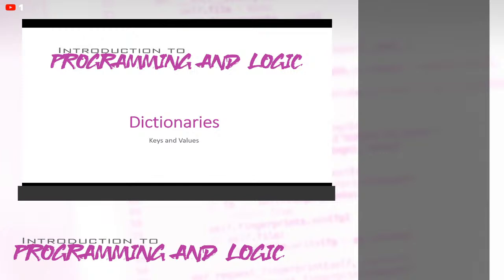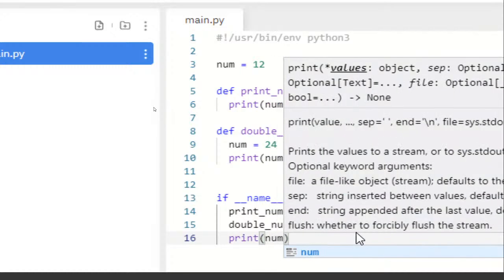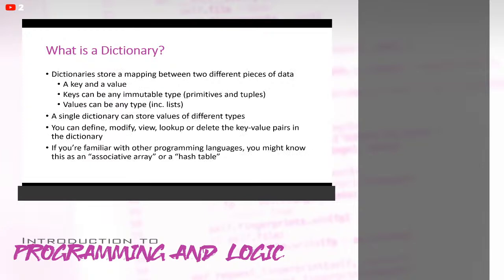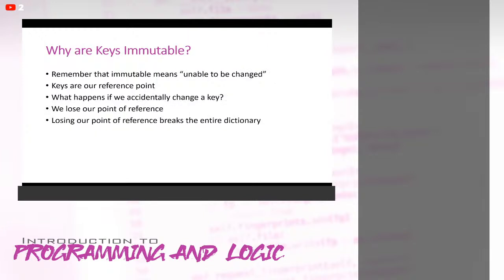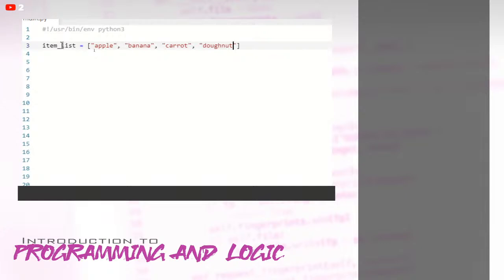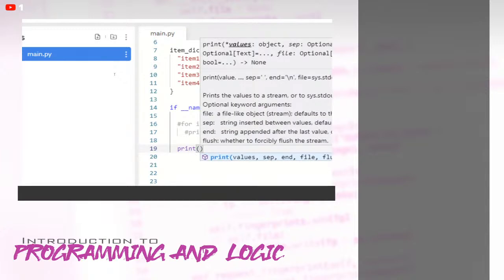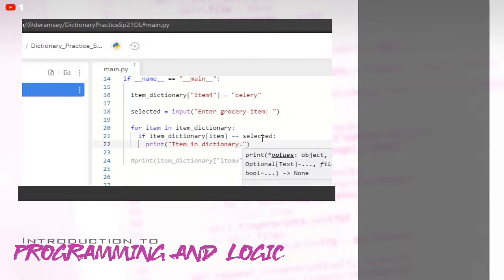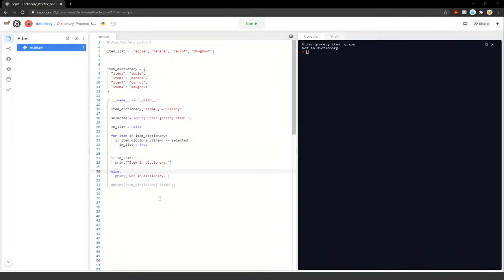CIS 115: Module 8 - Dictionaries, Part 1